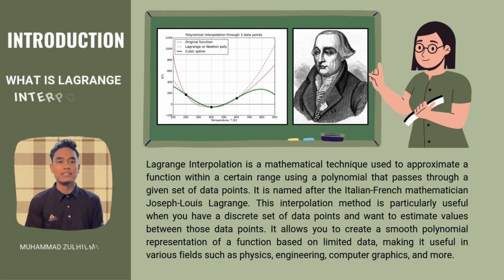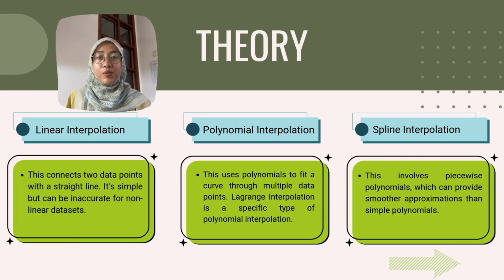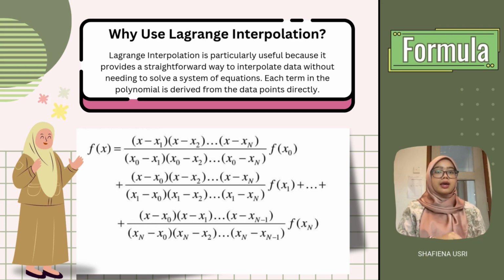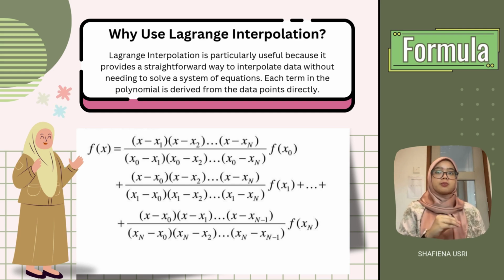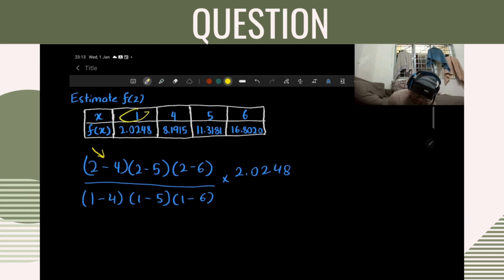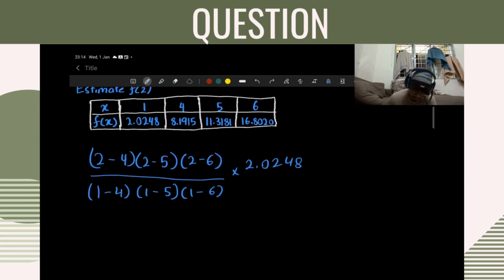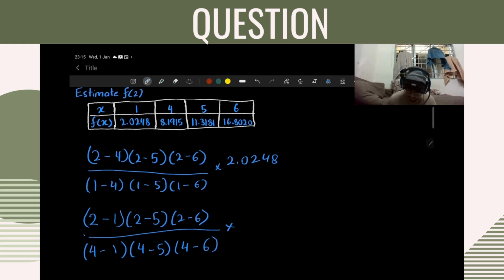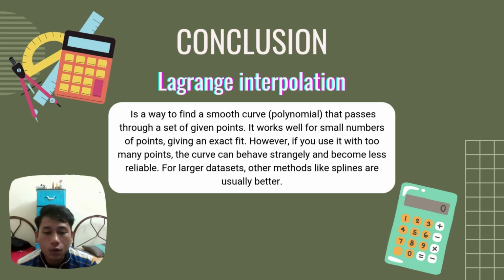DEK3033 | LAGRANGE INTERPOLATION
Group Assignment DEK3033 - Numerical Method for Computing